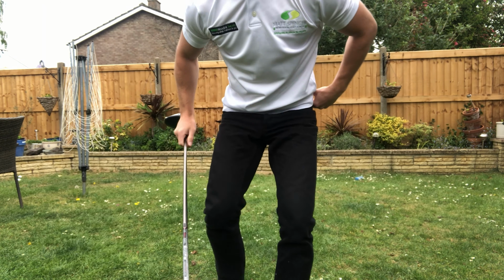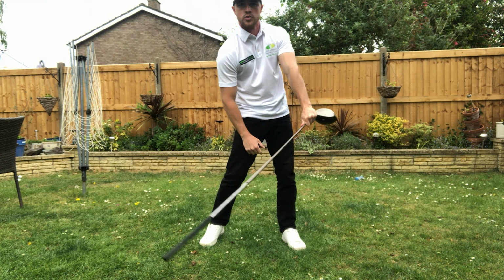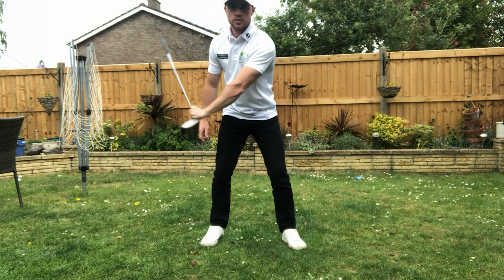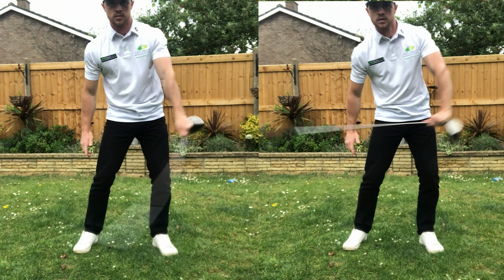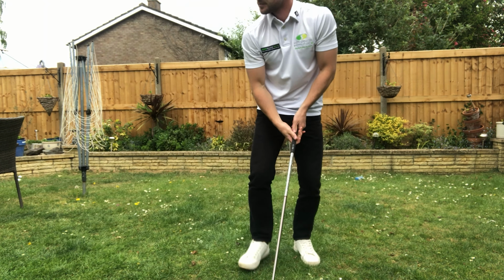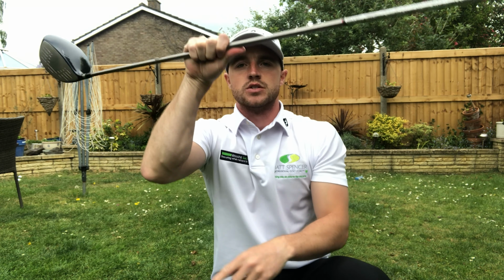SWING YOUR DRIVER FASTER - PART 1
Part 4 of my 5 part driving series, introducing one way to ensure you aren't limiting the power in your golf swing.